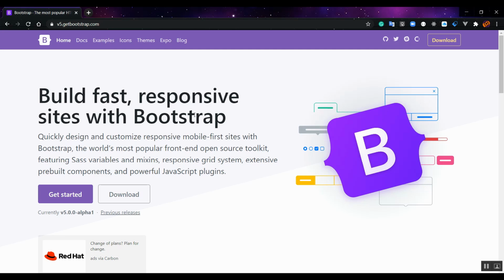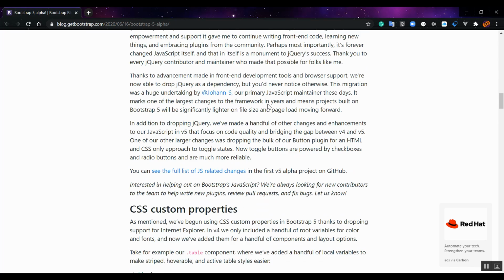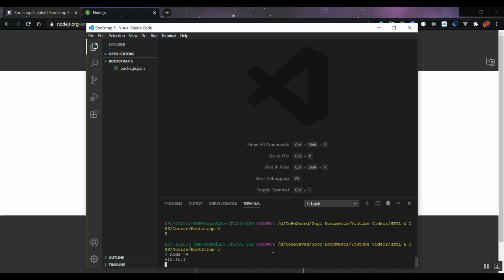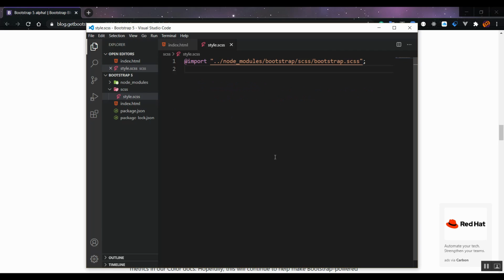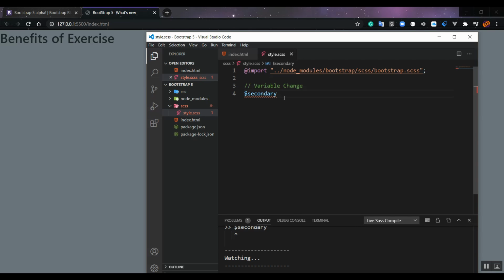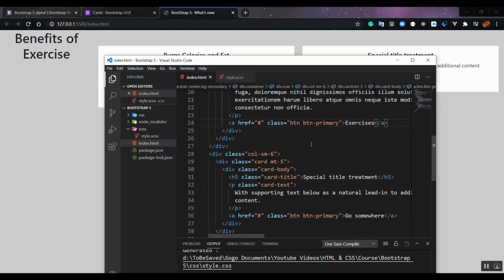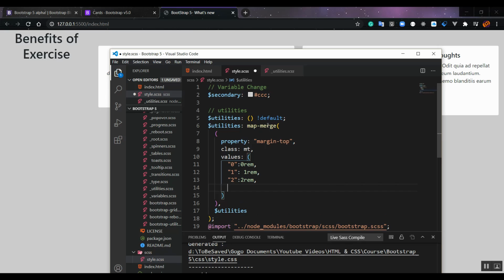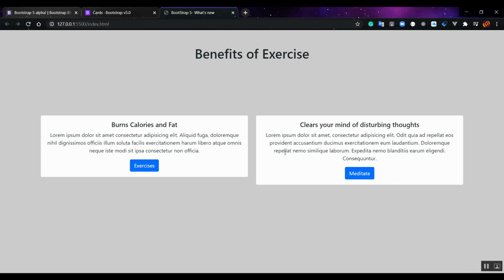Bootstrap 5 : What's new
In this video, we take some time to just have a look at the new Bootstrap 5 which is in alpha 1 currently. We also implement some of it in a small model.

CONCEPTS COVERED :
 - First Review of Bootstrap 5
 - Some Bootstrap Classes
 - Utilities API
 - Altering colours and other properties of Bootstrap